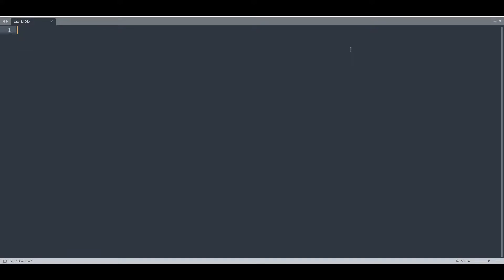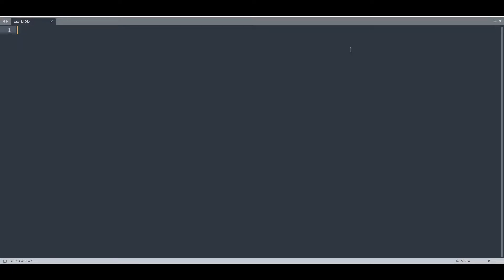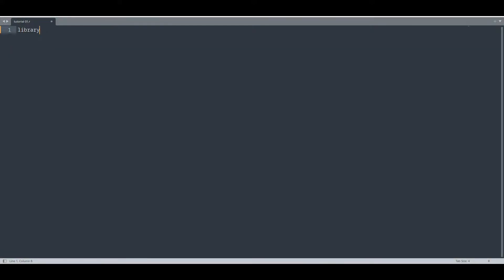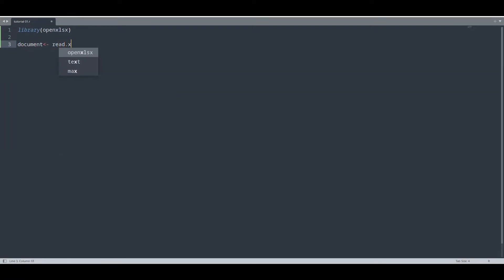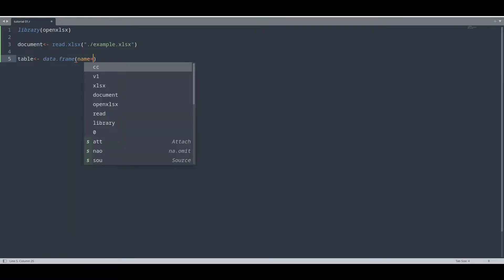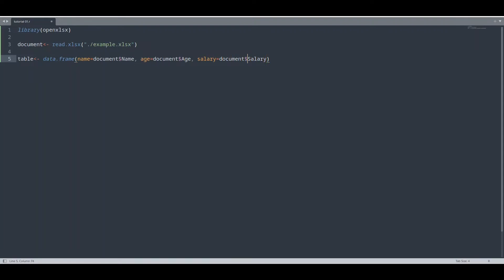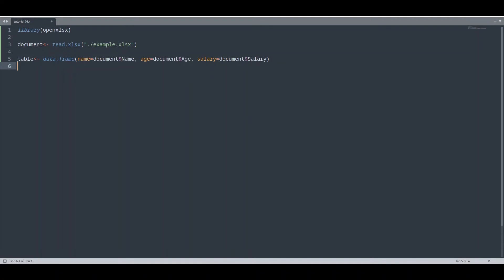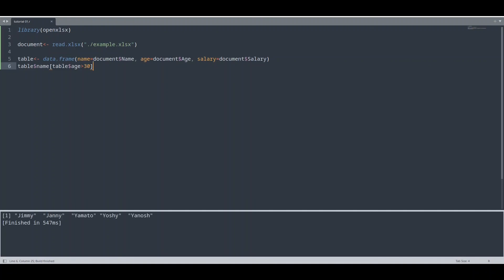OPENXLSX - How to import data from an excel document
In this episode of Excel files with R, we are going to start with openxlsx; R library for dealing with excel documents, and for the beginning, I am going to explain to you the simple process of importing data from excel document into R script.